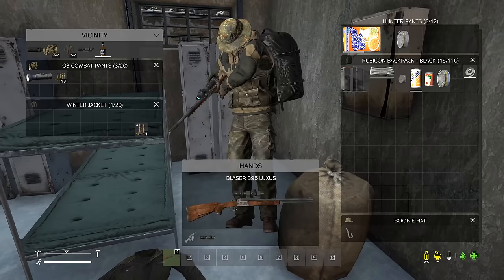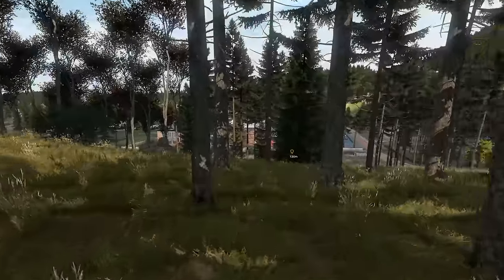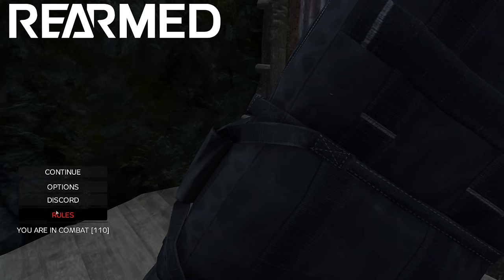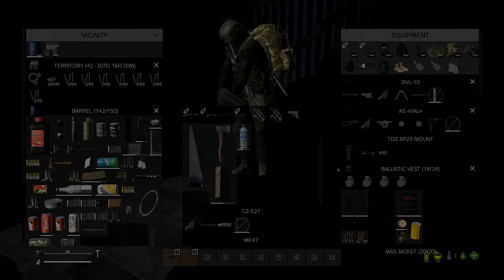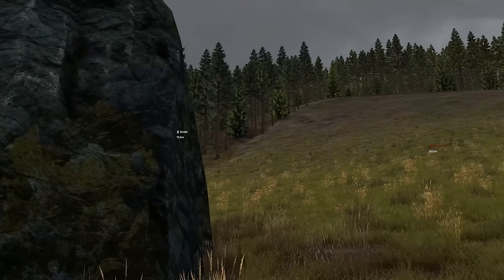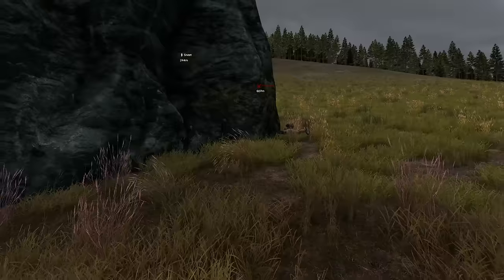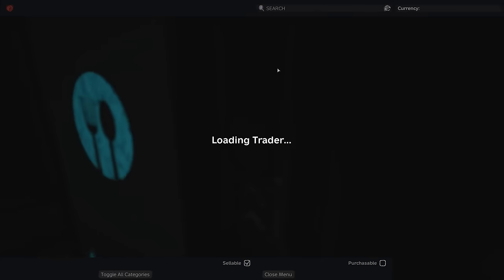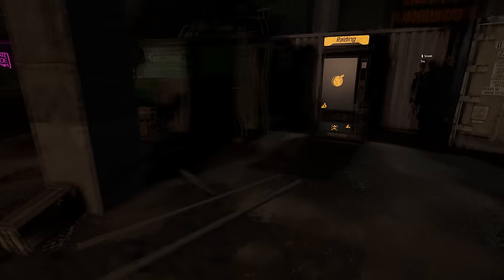Building an OVERPOWERED Rock Stronghold in DayZ...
Make sure to play War Thunder NOW using the link below to get yourself a HUGE, free bonus pack which includes multiple premium vehicles, premium account, boosters and more!

War Thunder is a highly detailed vehicle combat game containing over 2000 playable tanks, aircraft and ships spanning over 100 years of development. Immerse yourself completely in dynamic battles with an unparalleled combination of realism and approachability.

─ Video Description

In this video, I teamed up with Hawk and Ricky to take on the challenge of building one of my coolest bases yet!

─ Thumbnail
AhmetAzimet

─ Chapters
00:00 - The Start
04:24 - Sponsor Segment
05:35 - The Rest of the Story